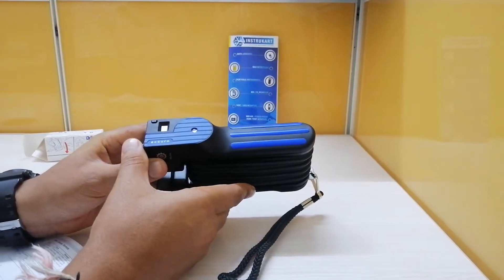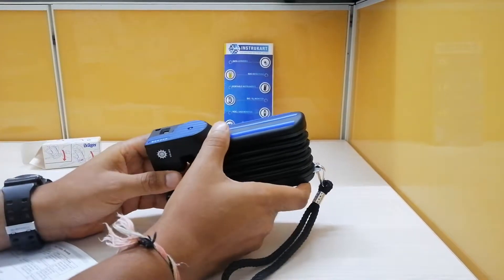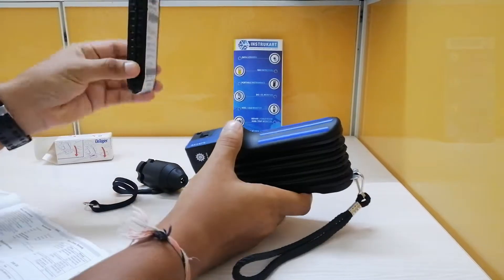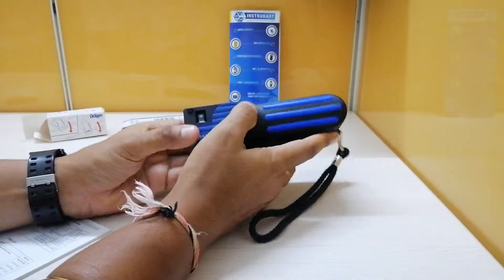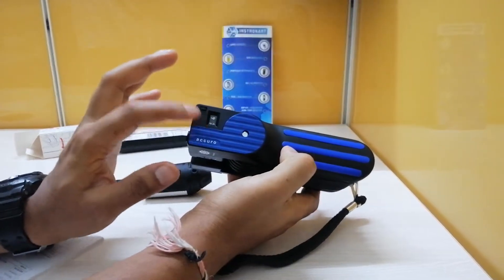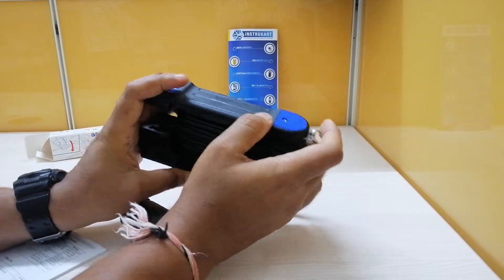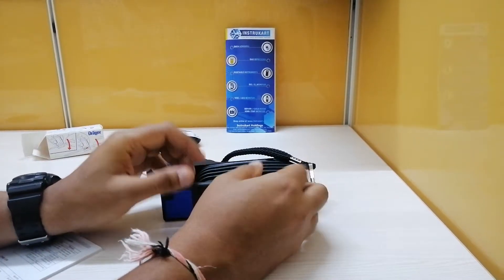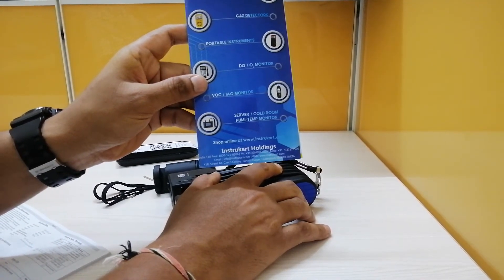Drager Gas Detection Tubes | Instrukart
Drager make Gas Tubes with the Accrue pump delivers the most accurate results. These tubes offer a  10% standard deviation on the results. The wider diameter of the Dräger Tubes makes it easier to read. Over the entire length of the stain color changes to the reagents are well defined. The space between graduation marks ensures distinct and decisive measurement results.

For more Info kindly reach Our Domain Expert At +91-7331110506(WhatsApp)/(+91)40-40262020